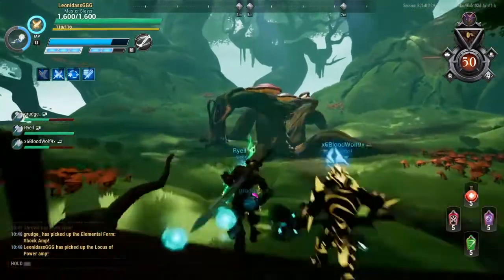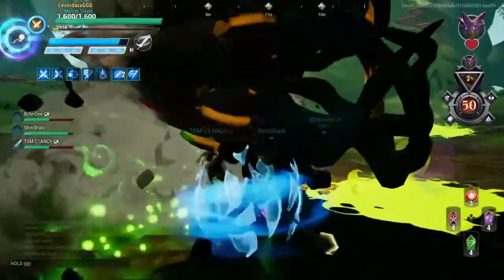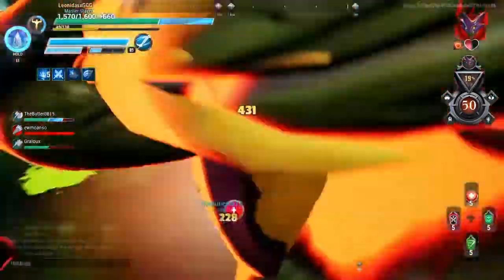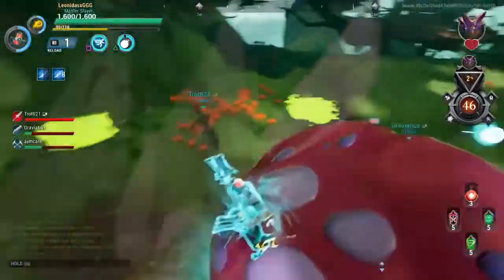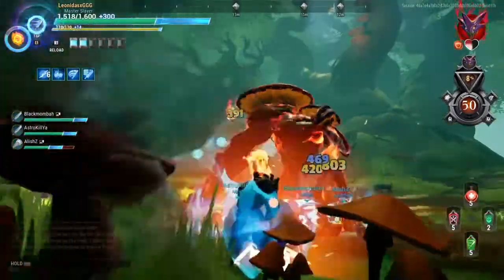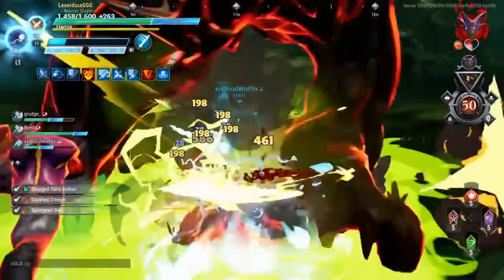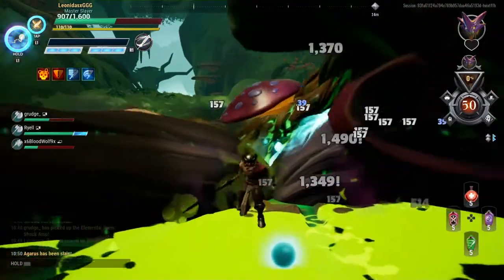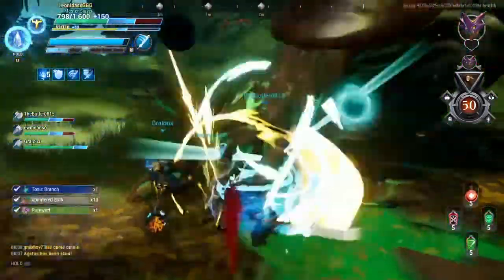How To Defeat Agarus & Get Agaris Sporecap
Not a particular difficult fight, at least not with a squad and/or at least level 10 weaponry. However, getting certain parts might be a bit more bothersome... Hope this video helps.